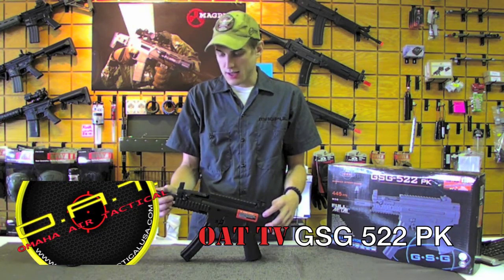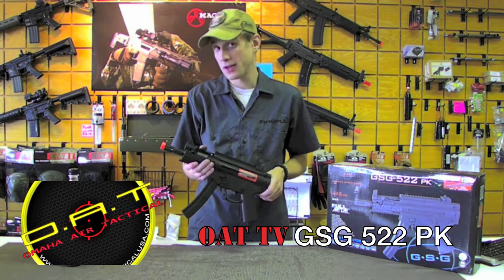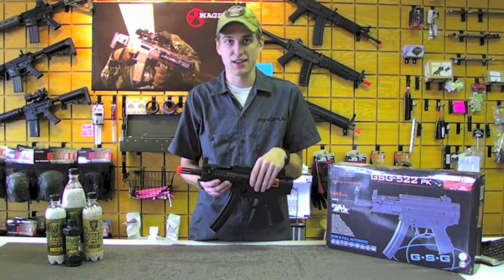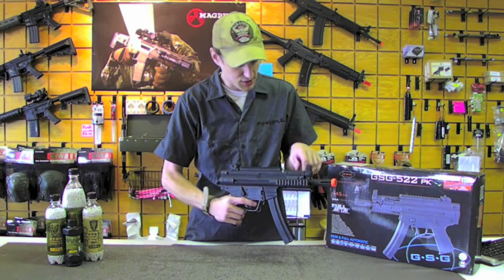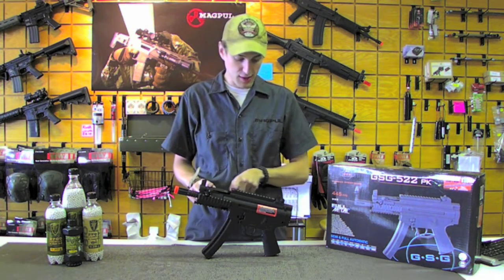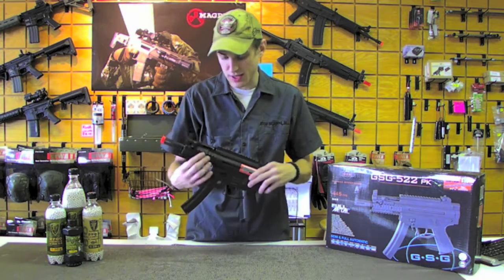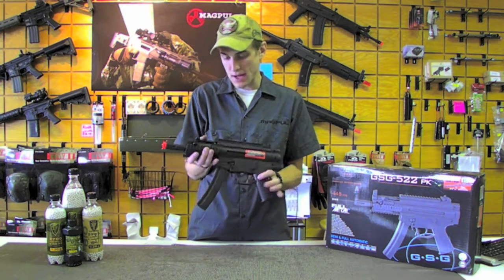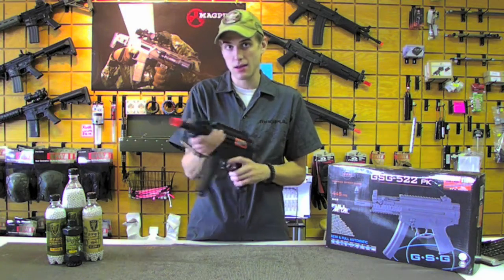GSG 522pk - OAT TV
Looking for a great cqb gun? check out this solid little smg!